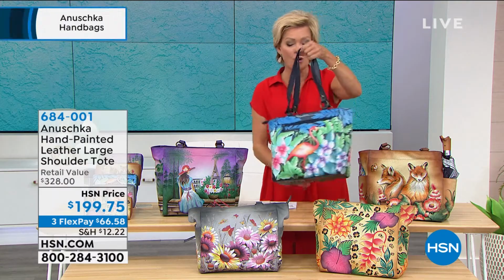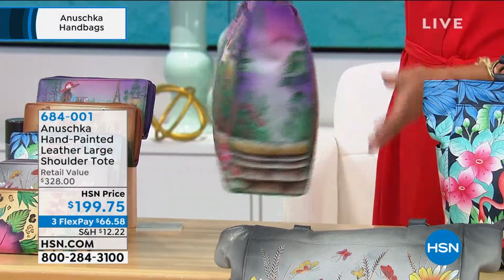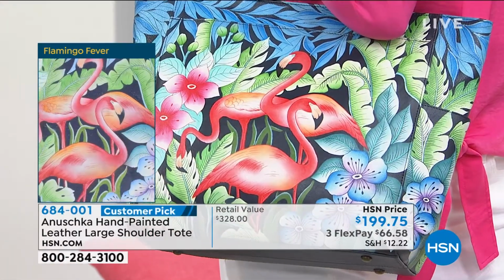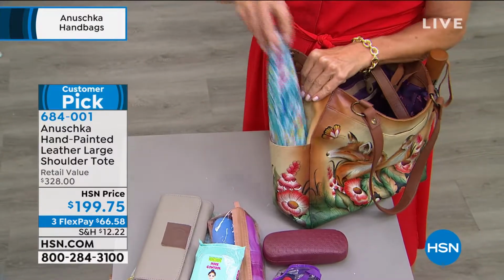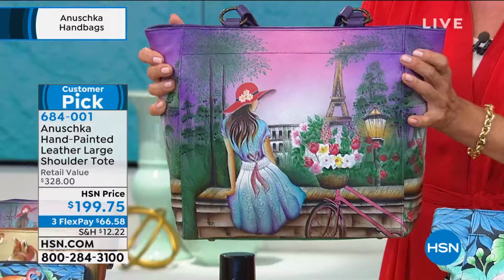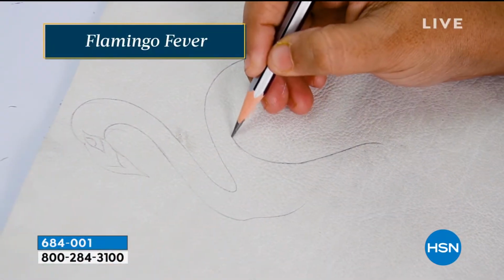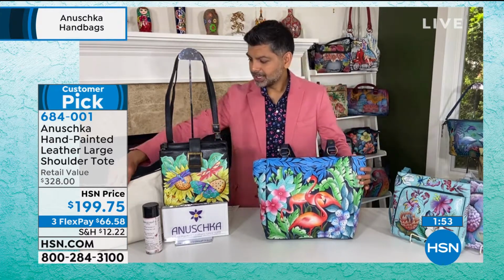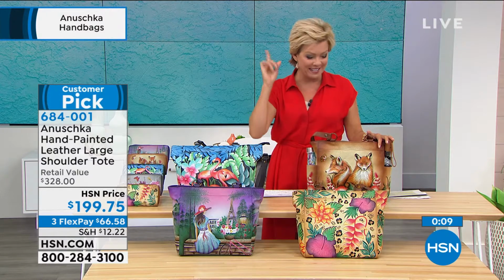Anuschka HandPainted Leather Large Shoulder Tote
Art meets function in another timeless design from Anuschka. Crafted from soft, yet durable leather, this handpainted tote features a top zipper closure for security and plenty of pockets  even an interior key fob  for easy access to all your onthego necessities.